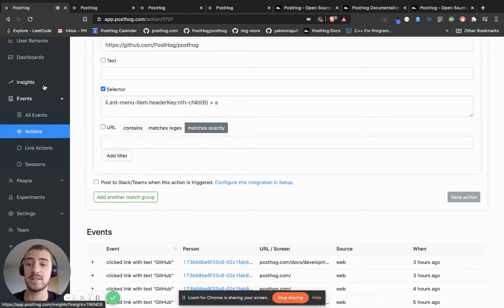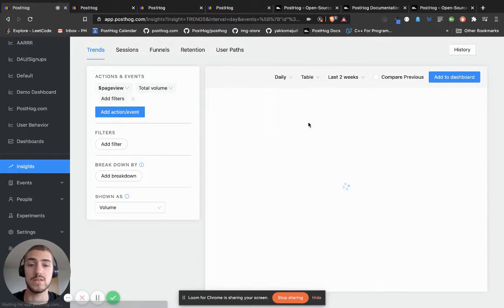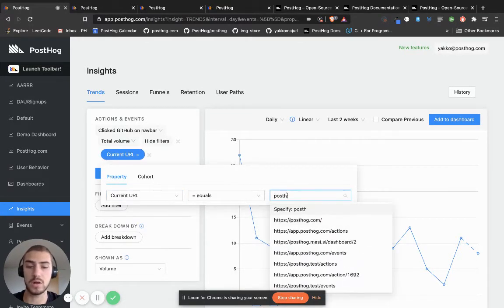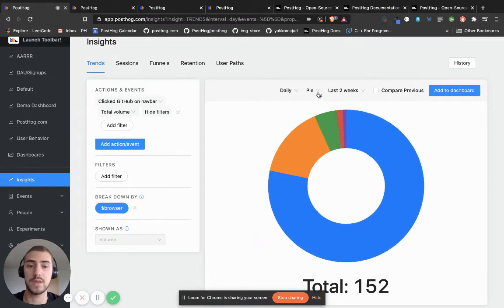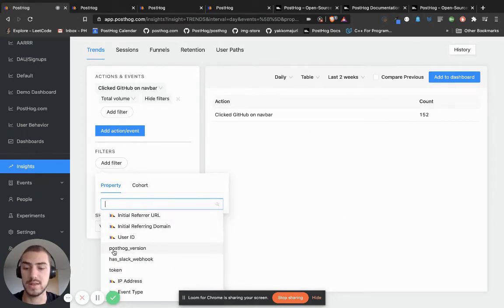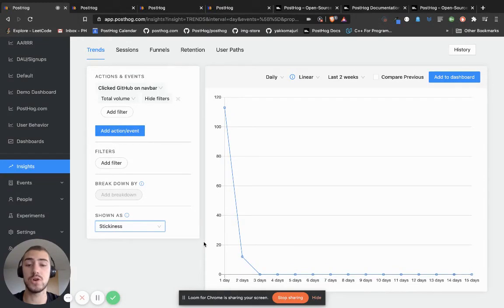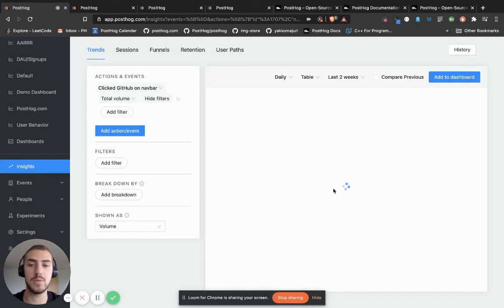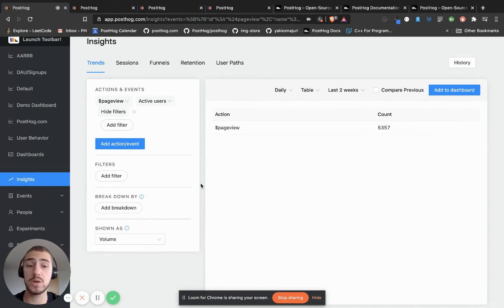Trends - PostHog Feature Demos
A demo video of PostHog's Trends feature.